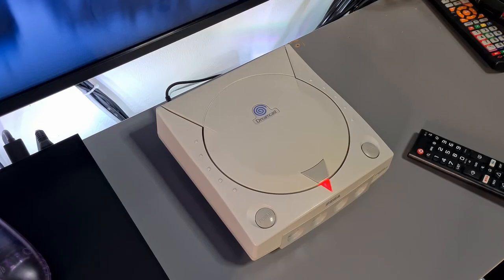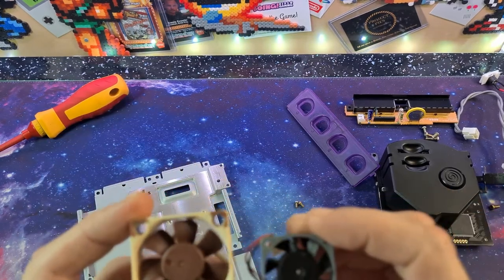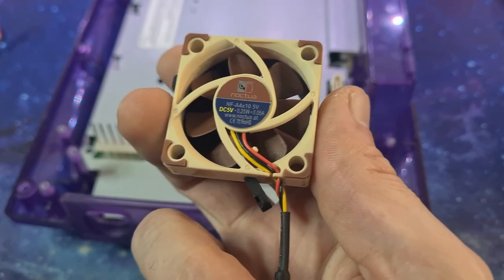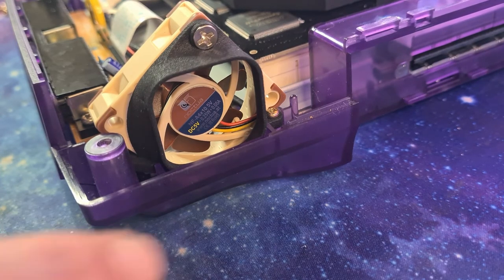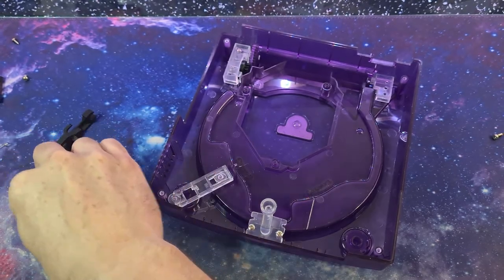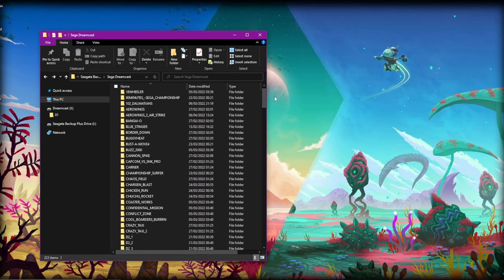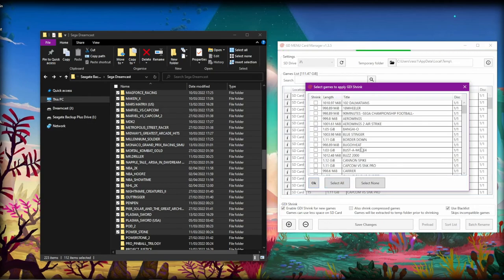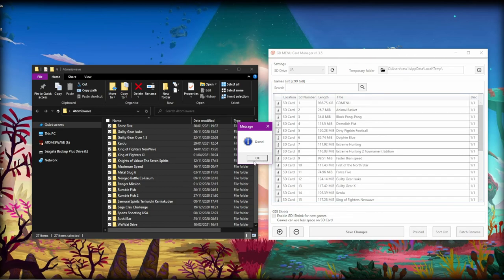Fully upgrading a broken Sega Dreamcast - Part 3 Noctua fan install and Atomiswave games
Last time we treated our Dreamcast to a funky new power LED and then gave our second console the mammoth task of backing up the 200+ GD Roms in the Notts cave. This task has taken a little over 3 months to complete and our plucky little console survived the entire process.

With our Dreamcast library safely backed up to a hard drive we can now use GDMenu to shrink and copy the files over to a SD card. But Notts Gamer has more than just Dreamcast games, we also have the Atomiswave arcade games to check out. But before we get stuck into that we have one last little mod to drop inside the console.

It's time to remove the old noisy stock fan and replace it with a nice silent Noctua fan mod. Seems simple enough right? well you know me it's never quite so straight forward. So lets open up the Dreamcast once more and get on with it.